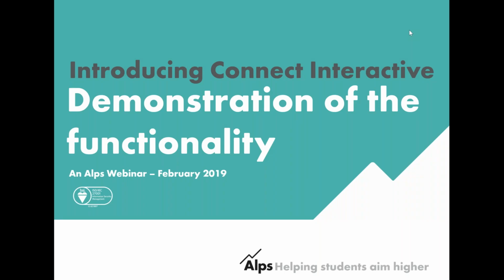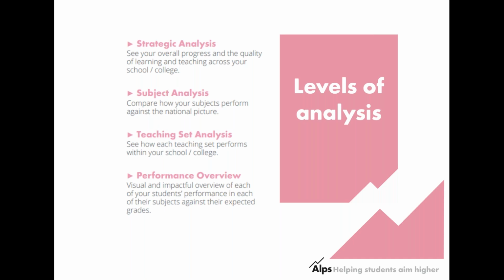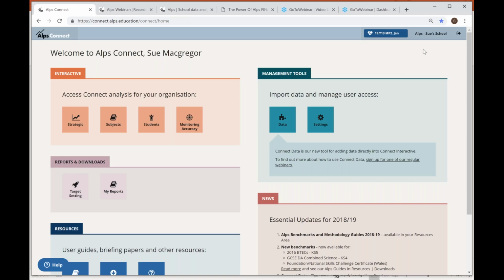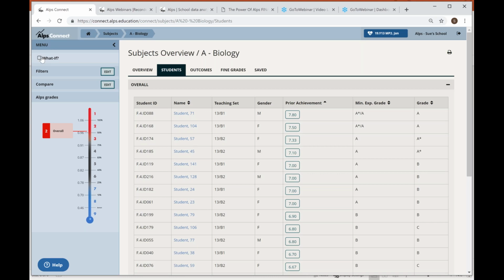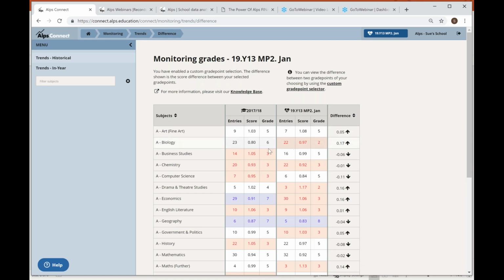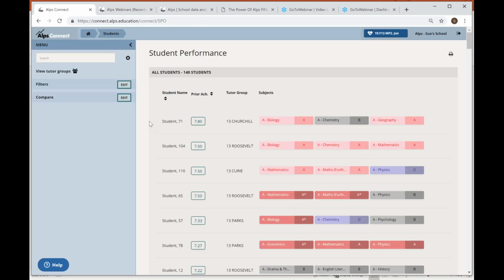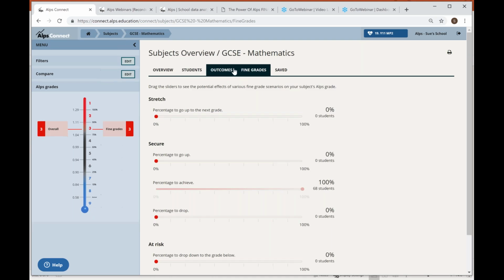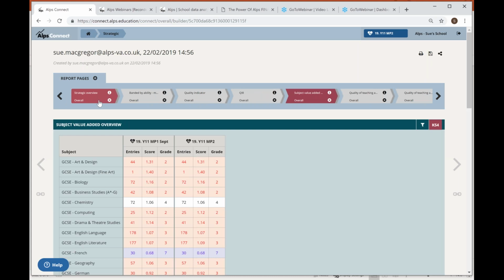Connect Interactive DEMO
This free webinar will show you the main features and functionality of Connect Interactive at both KS4 and KS5.